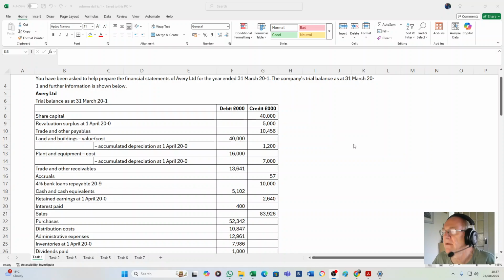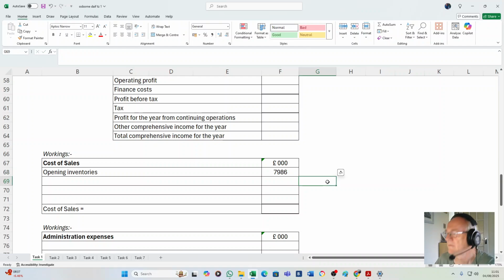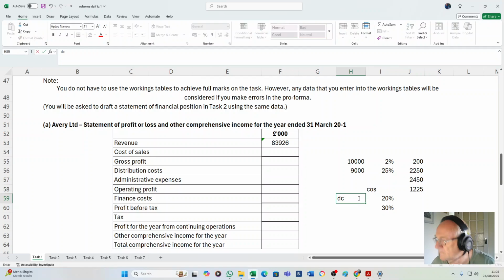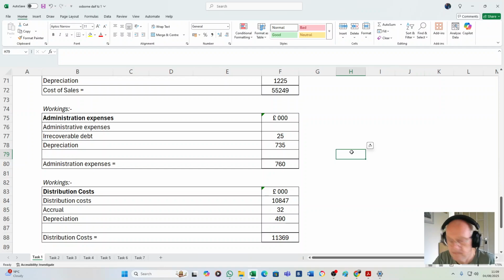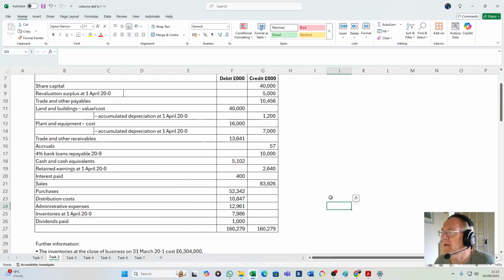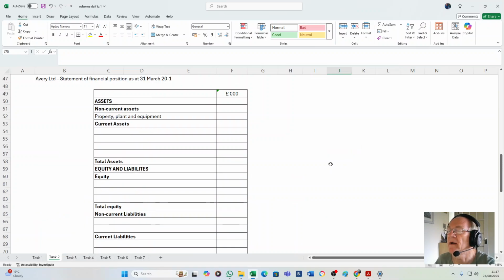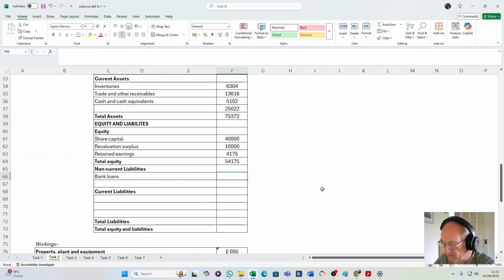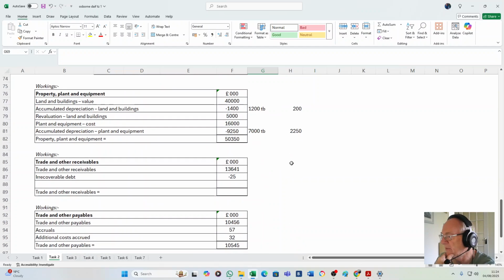DAIF Practice Paper tasks 1 and 2 not cash flow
Walkthrough for a good practice AT Level 4